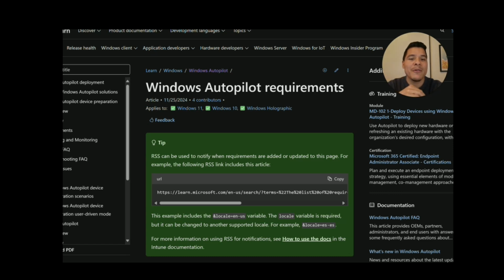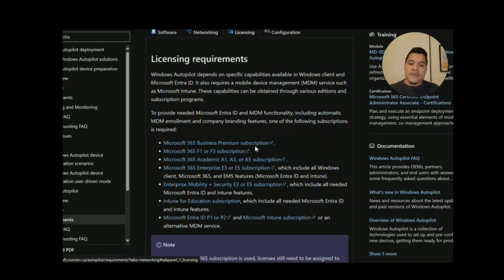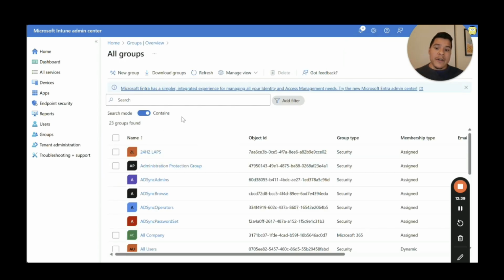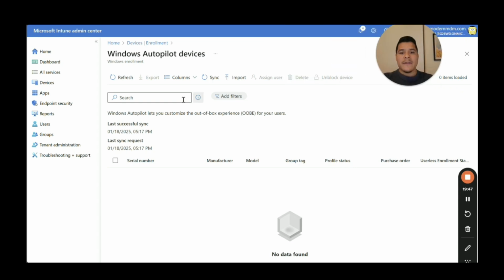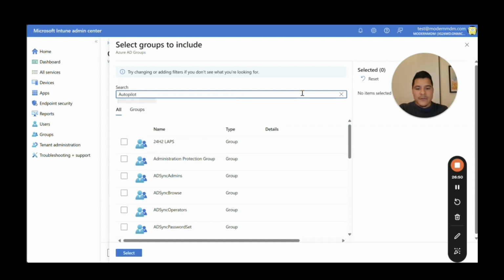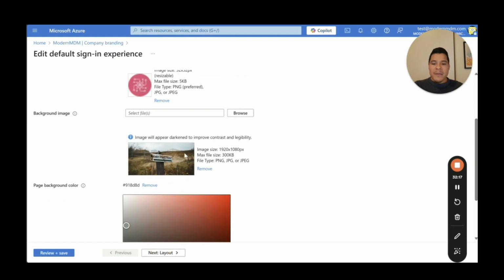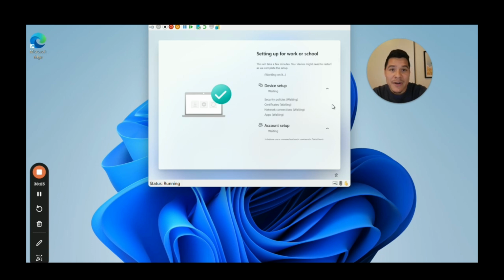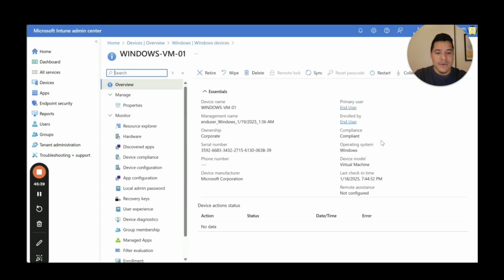How to setup Windows Autopilot with Microsoft Intune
Learn how to set up Windows Autopilot with Microsoft Intune in this step-by-step guide. Perfect for IT professionals and beginners alike, this tutorial walks you through the entire process, ensuring a smoothish deployment of Windows devices.